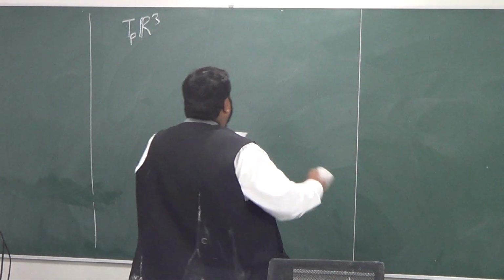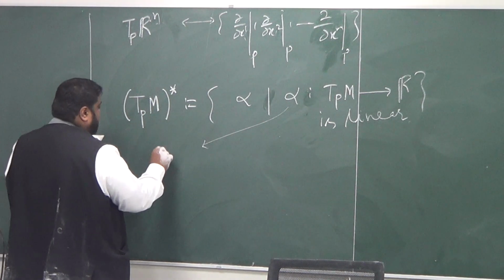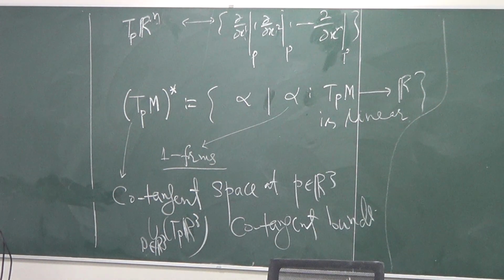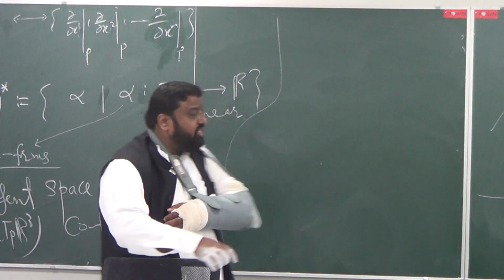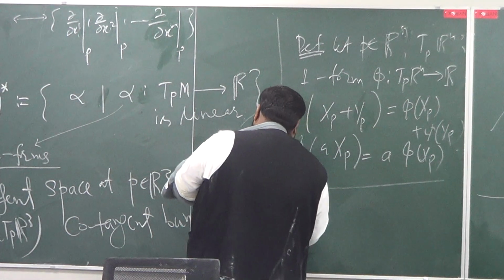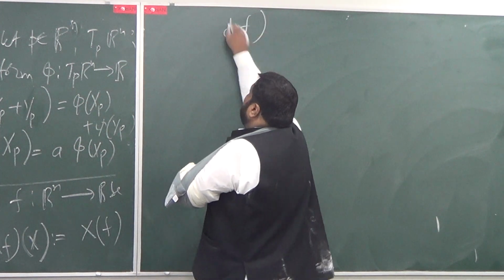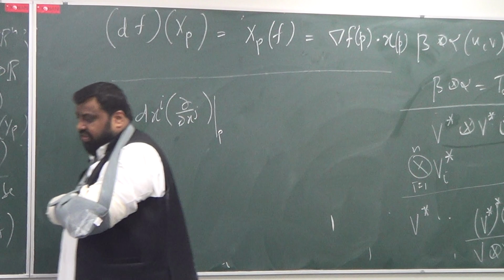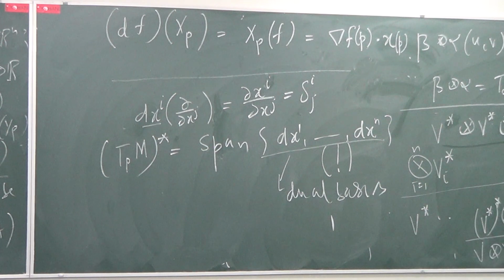Differential Geometry Lecture 7 (Part 4): A first look at Differential 1-forms